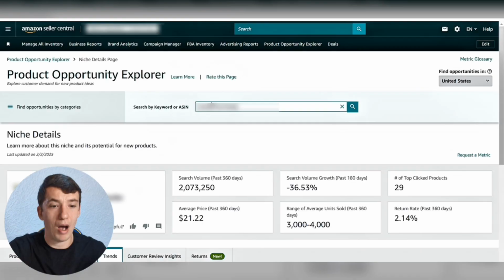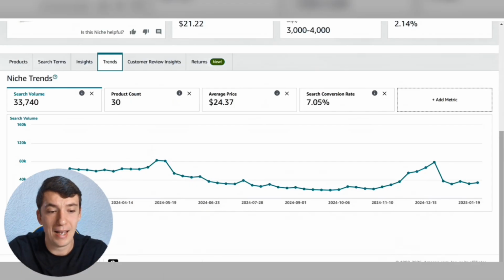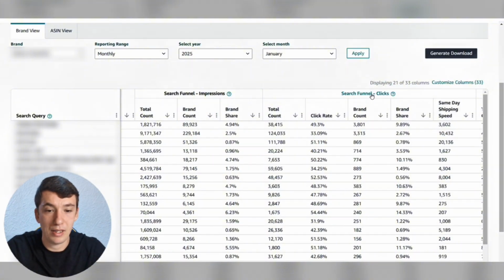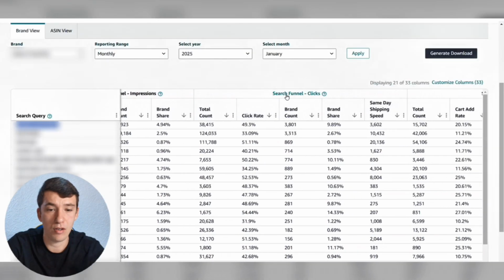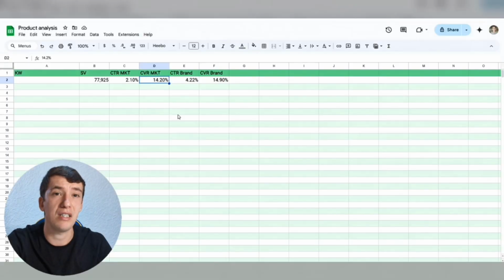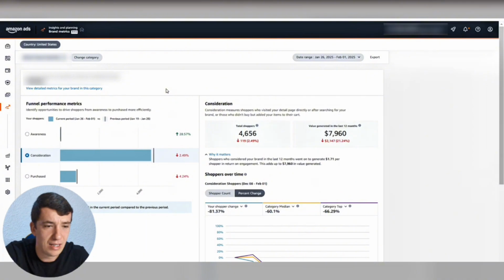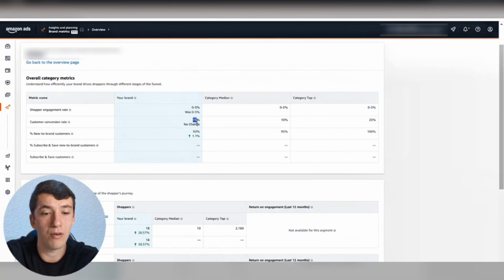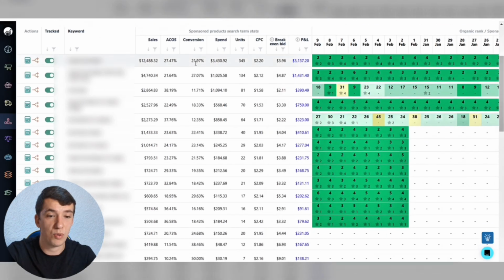Advanced Amazon PPC Tricks in 2025 - No External Tools 🔥